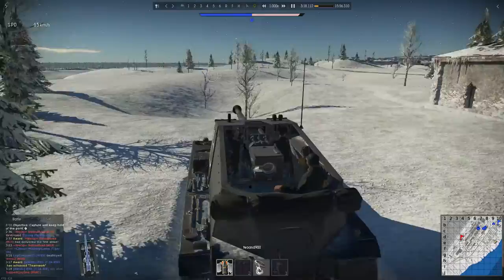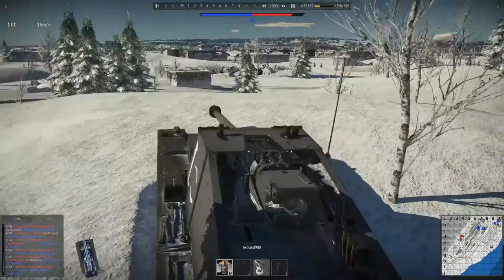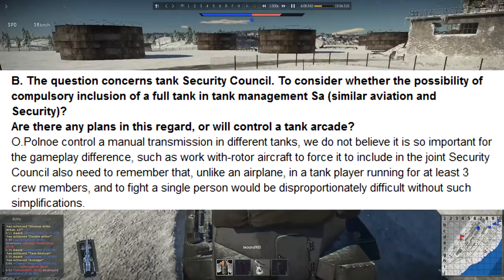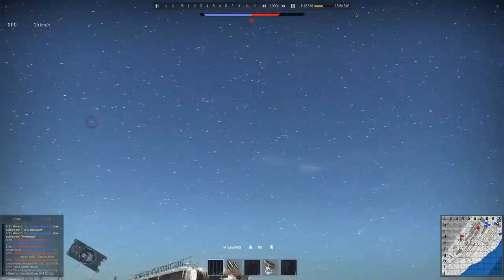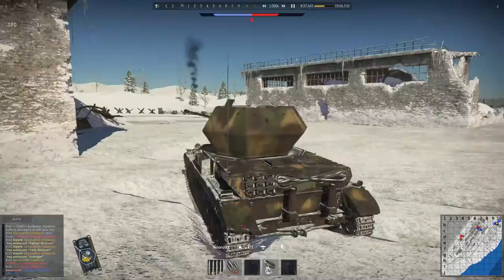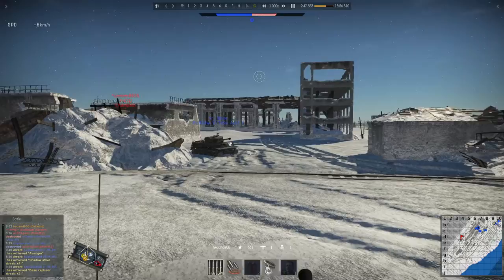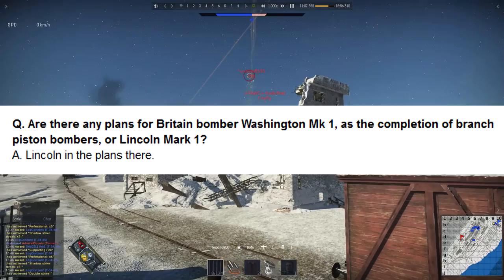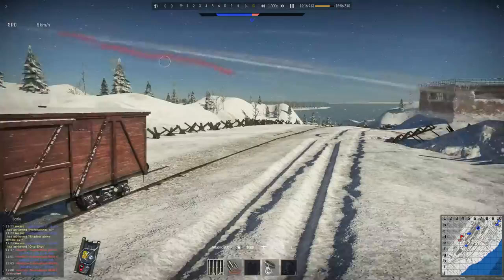Big Russian Q&A - War thunder Weekly News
This weeks news is a few devblogs and one big poorly translated Q&A

Latest news video: "Gamescome 1.71 New E.R.A. Overview - WTWN"